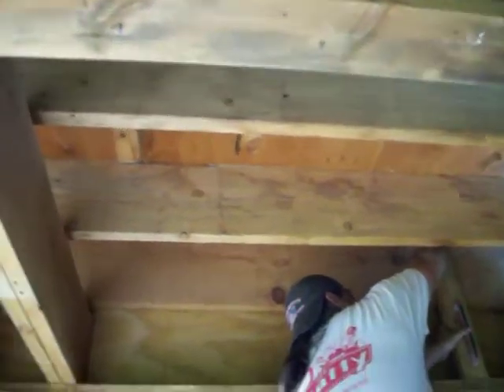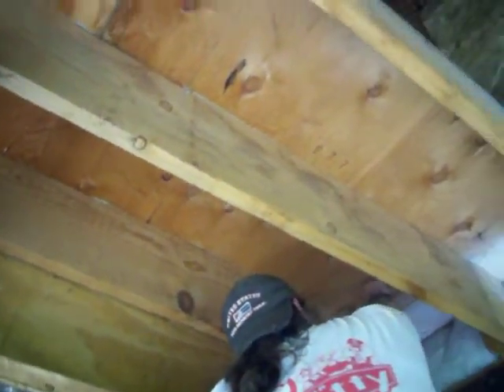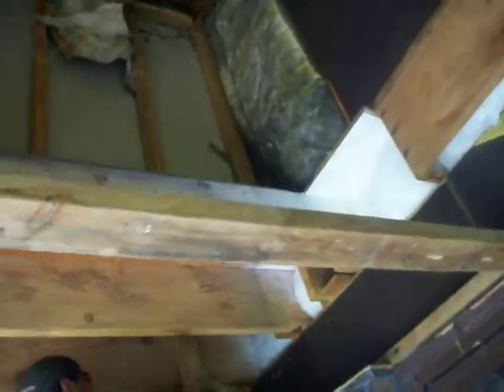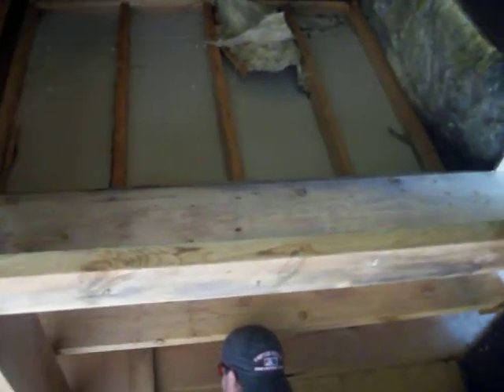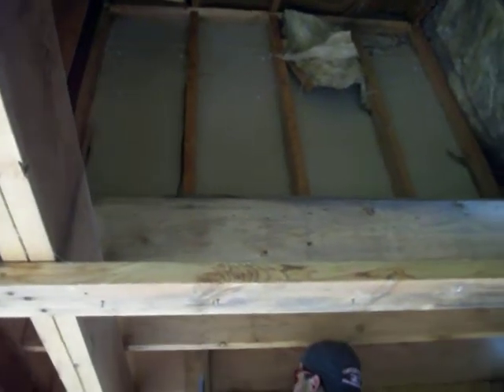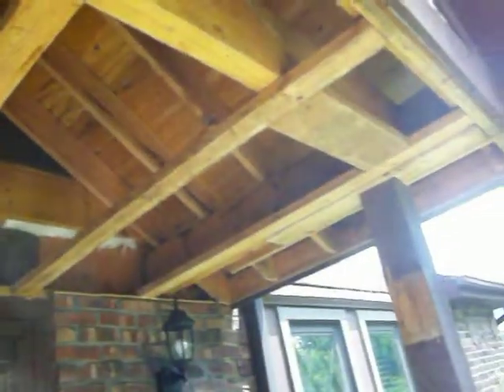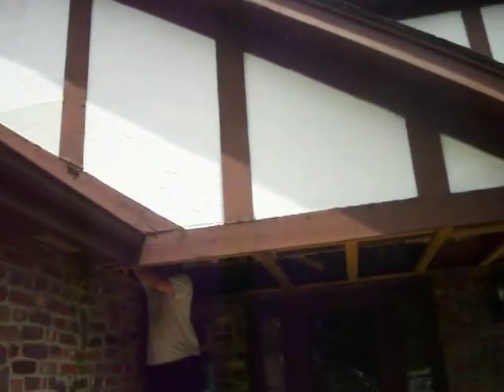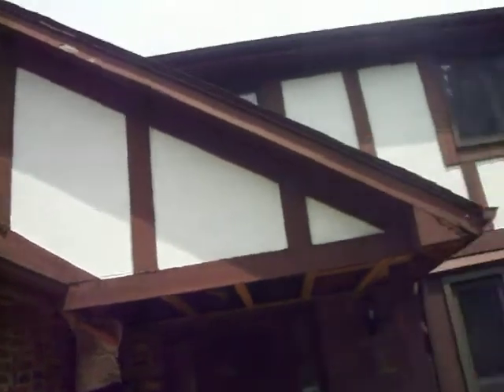FRONT PORCH ADDITION #1